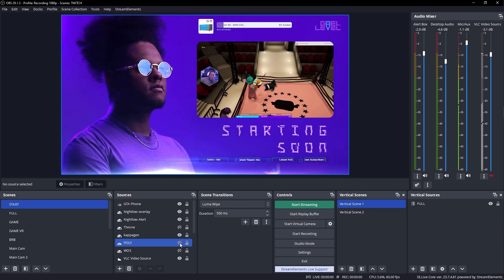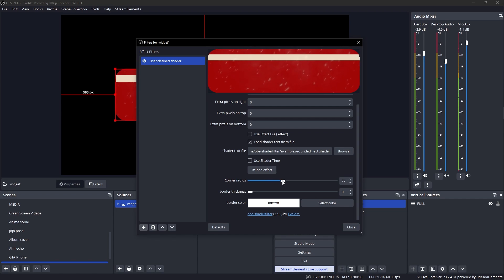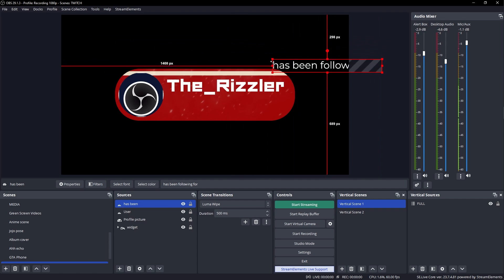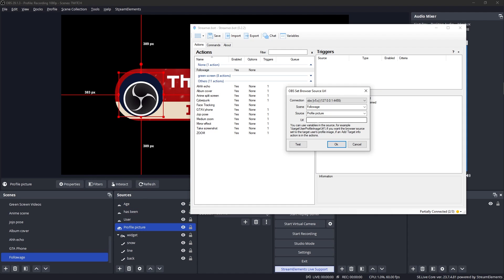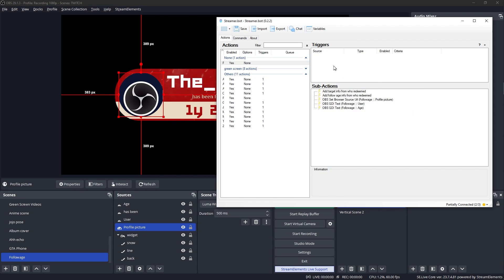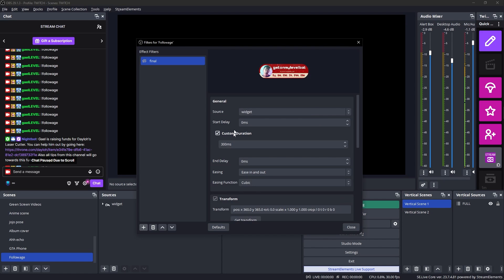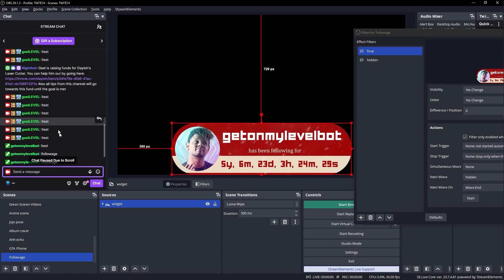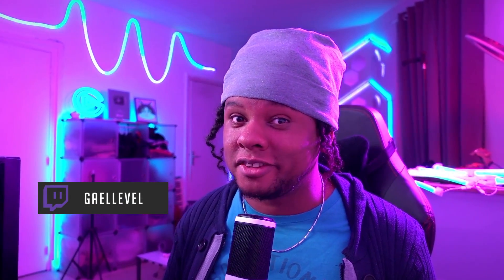OBS Studio: Twitch Followage Widget with Profile picture! Streamerbot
Create a visual widget in OBS to show how long a viewer has been following you on Twitch. We use Streamer.bot to automate it.

TIMESTAMPS:
00:00 Intro
00:37 Creating the design in OBS studio
04:56 Getting the info with Streamerbot
09:09 Animating the widget in OBS
12:00 Result